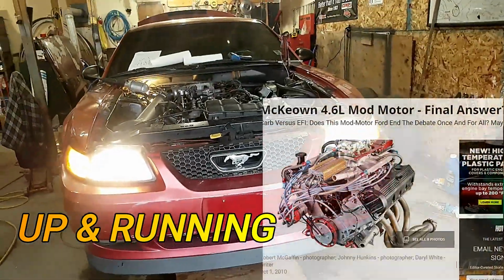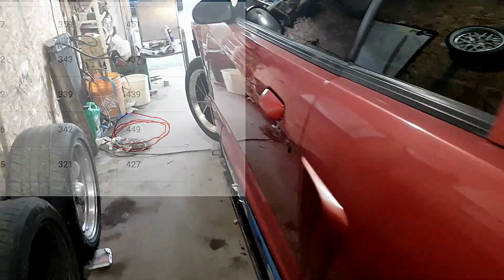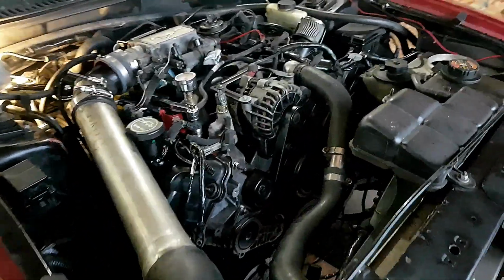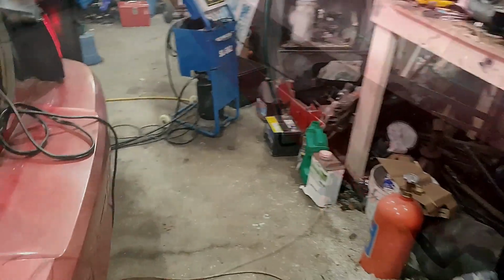4.6 2v engine masters competition engine up and running this guy's garage mustang build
this week on this guy's garage we run the 4.6 mark mckeown mme titus engine.
popular hot rod featured engine masters competed 4.6 2v gets installed in 1999 mustang

engine masters popular hot rod magazine motor  re build 4.6 2v mod motor trick flow comp cams

The engine that MME used as their testbed was one of the millions of two-valve 4.6L Ford engines that was produced for Mustangs, Town Cars, trucks, and cop cars from 1991 through the present day. The exact specimen began its life powering a van through 200,000-plus miles of reliable service, and was thoroughly seasoned. Ford cast their blocks at two different plants and designated the skeletons as either a Romeo or Windsor casting. Different main bearings, timing gears, crank flange bolt pattern, valve covers, and cam cap designs individualize the engines, but both are equally capable in terms of durability in the 500-600hp range where most high-performance 4.6-liters draw the line from badass street/strip car to serious race engine. The McKeowns' block was bored, torque-plate honed, and fitted to a set of matching Probe H-beam rods and forged pistons via Clevite rod and main bearings.